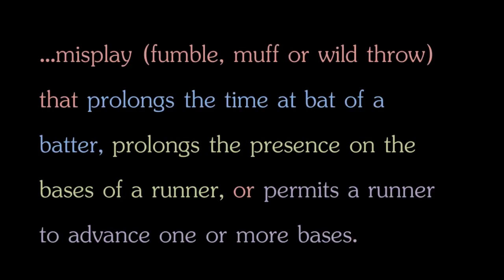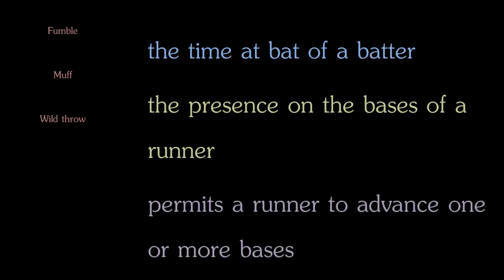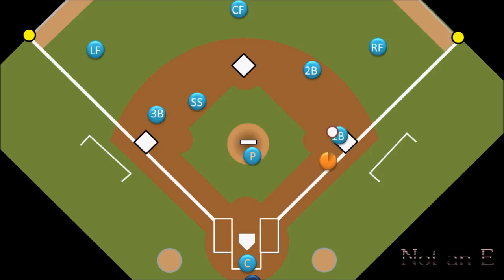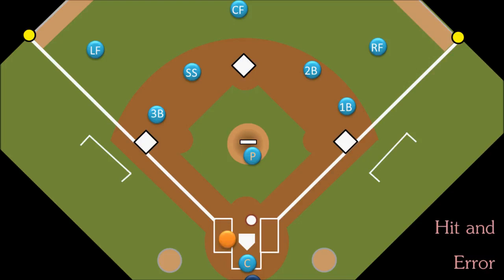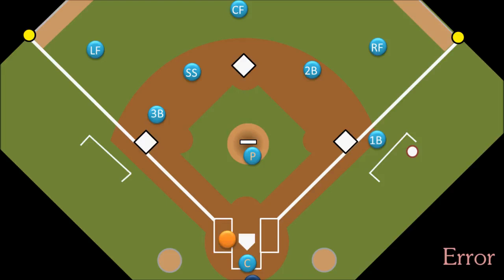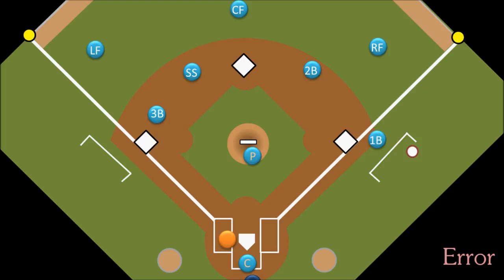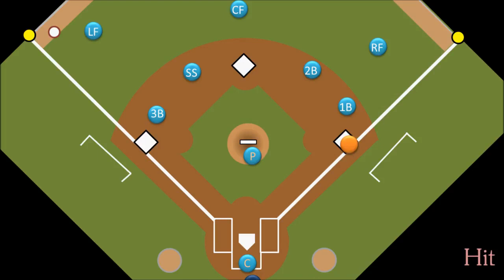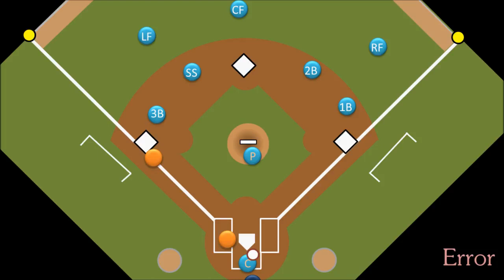Intro to Baseball Errors